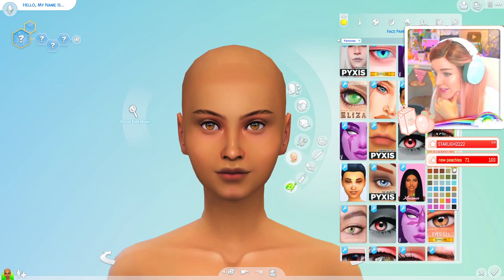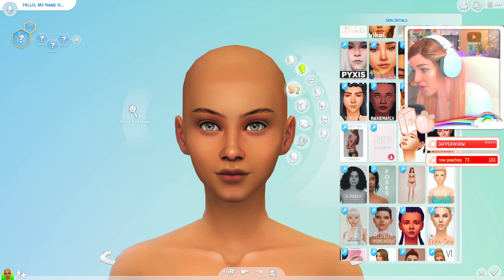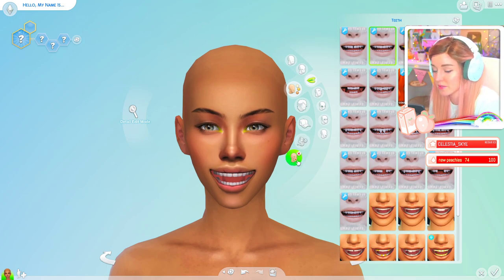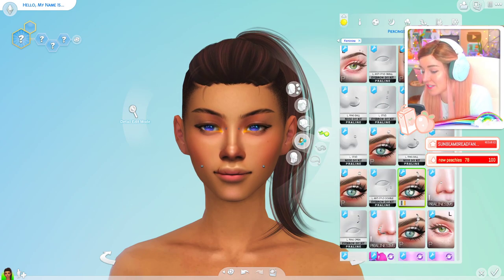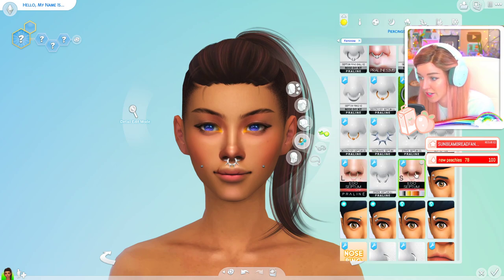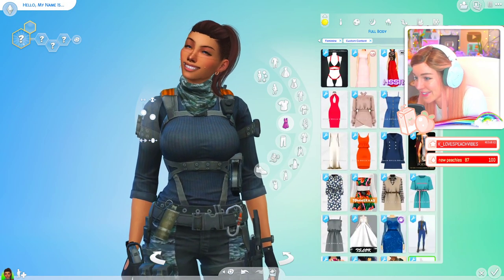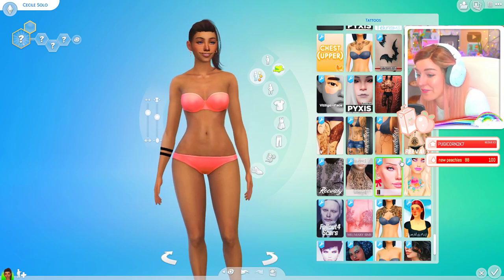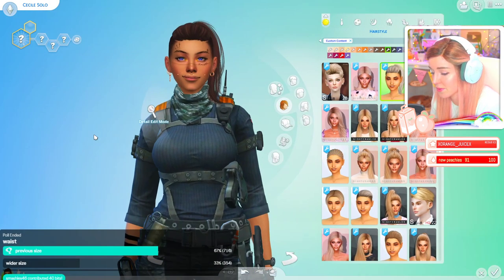Making a SMUGGLER! 💎 - Sims 4 CAS Livestream!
Let me know what you think of Cecile!